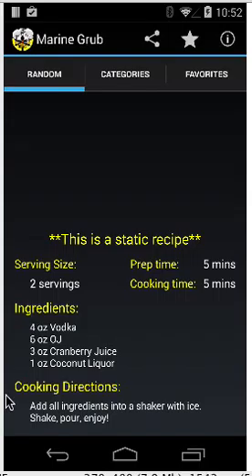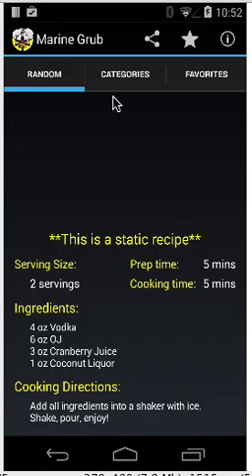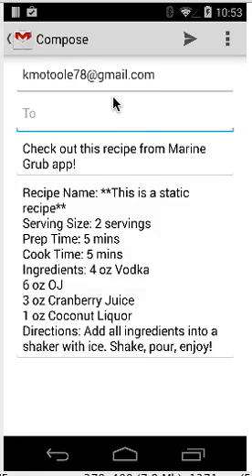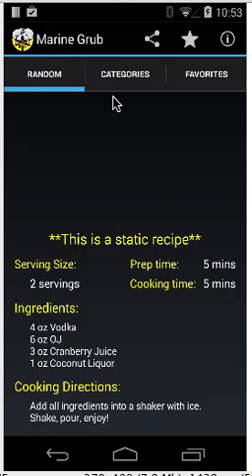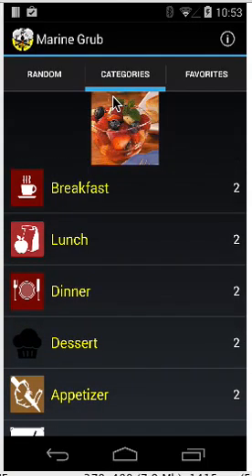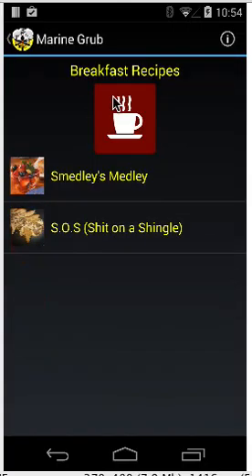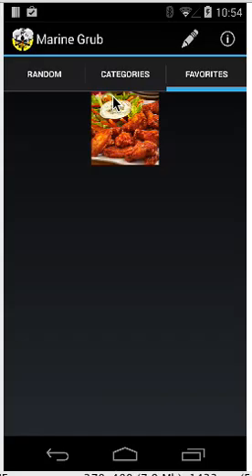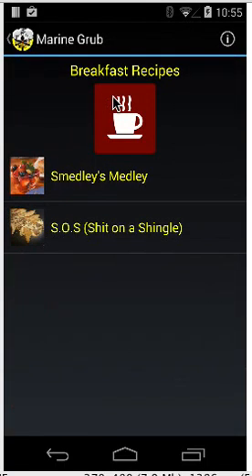APD2 WEEK 3